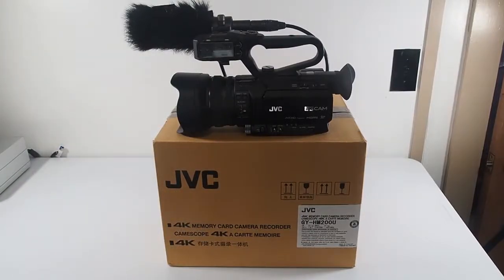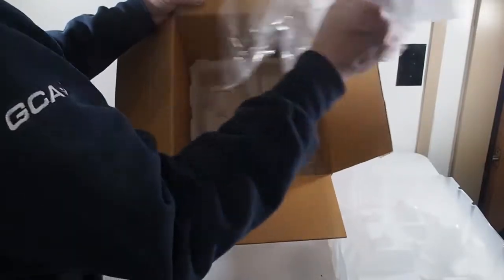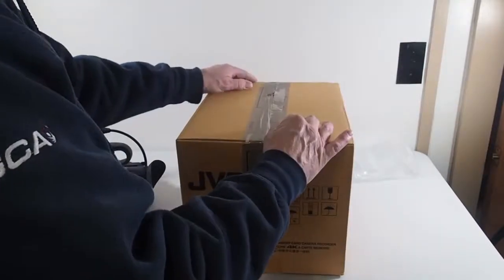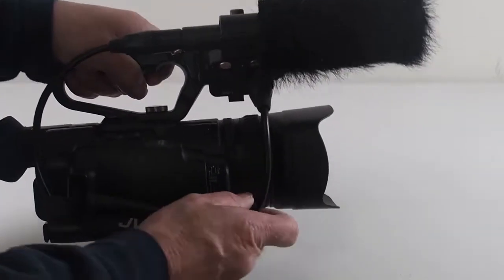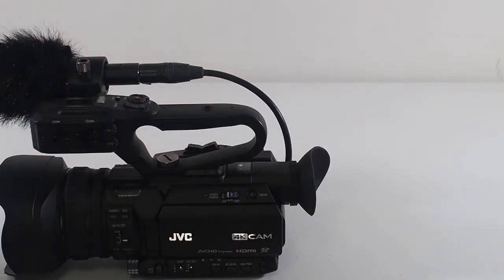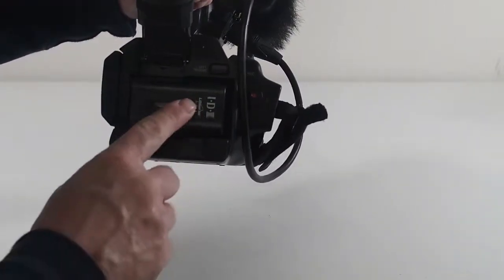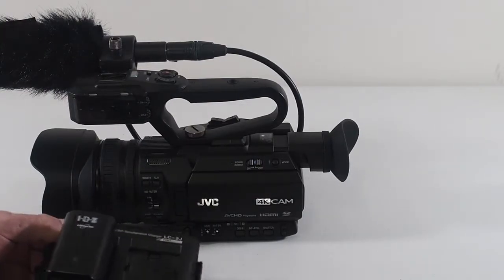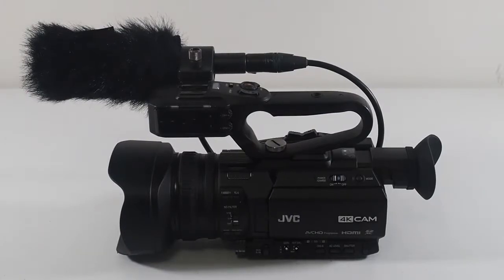JVC GY-HM200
THIS IS AN OVERVIEW OF THE JVC GY-HM200 CAMCORDER